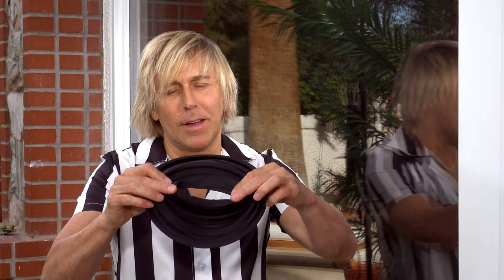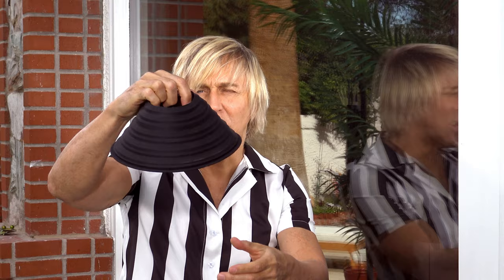Shoot through windows without reflections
This simple cheap device allows you to shoot through windows without seeing any reflections from your side of the glass. It also doubles as a collapsible sun shade matt box

rubber lens hood B&H